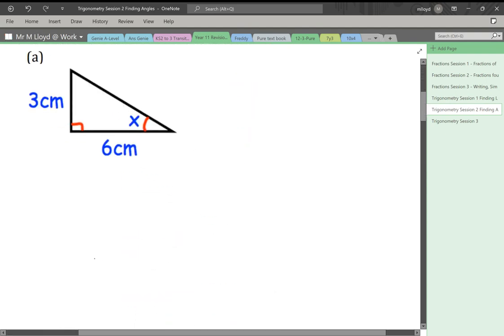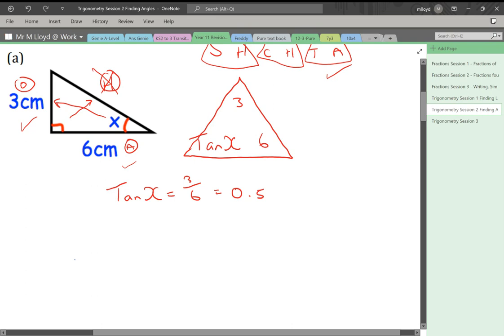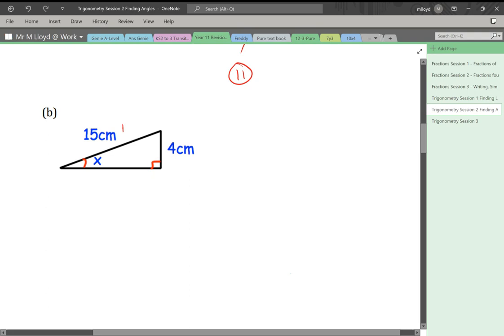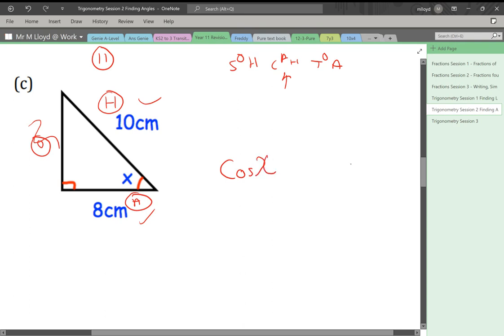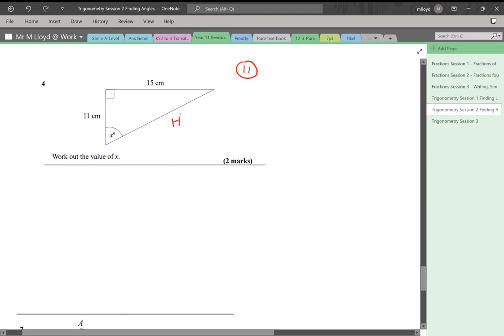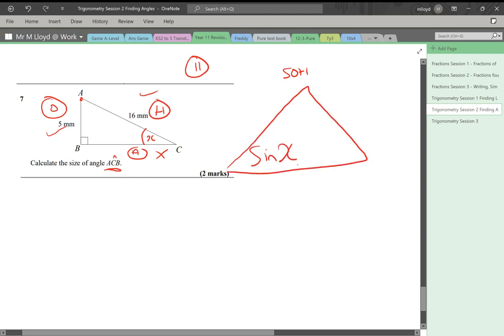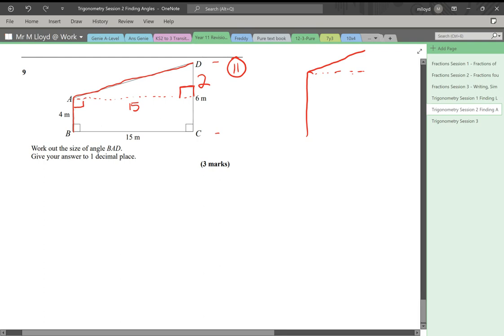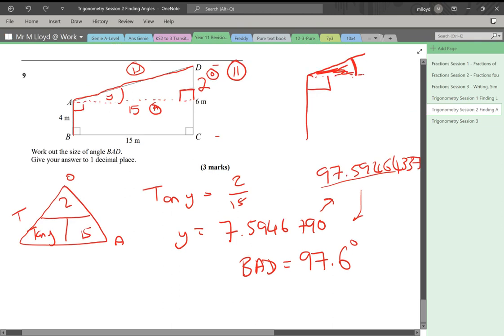GCSE Revision - Trig Session 2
Finding the angle using basic Trigonometry.